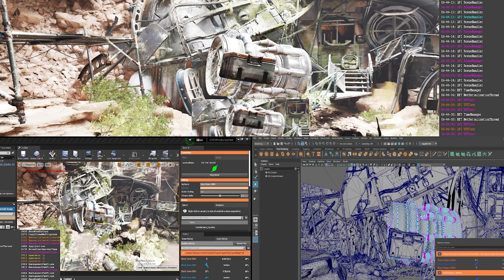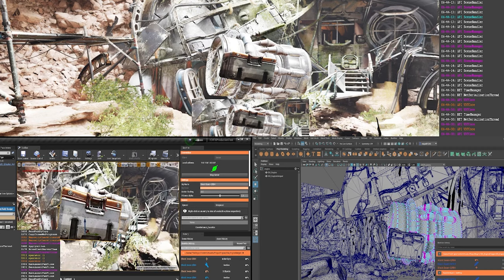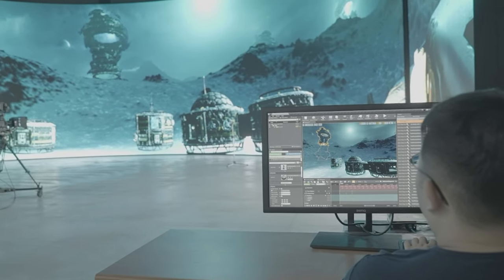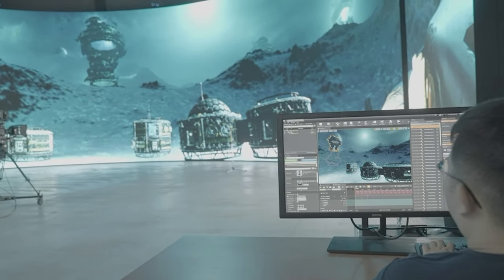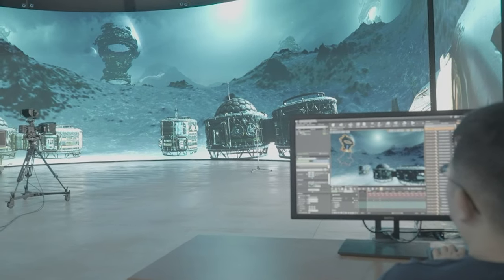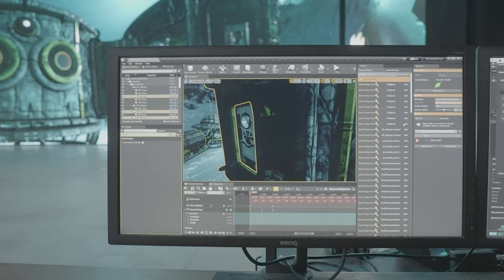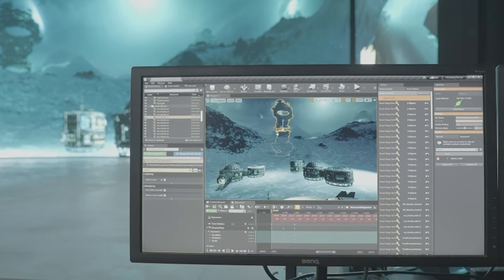BeeHive 2.0 Overview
Accelerate your virtual production workflows with the Lumiere award winning BeeHive 2.0. An all-in-one real-time change management solution for Unreal 5 and Maya 2023. Powerful and robust, BeeHive 2.0 lets users visualize their content, whether on an LED wall,  or remotely, across an entire virtual production team, giving you the freedom of spontaneity and collaboration.

BeeHive 2.0 also smooths the bottlenecks in standard virtual production workflows, and massively improves production pipelines to ensure cost-effective efficiencies. Multiple levels and sublevels are costly in a virtual production setting, and industry workflows require shutting down the LED volume and manual processes through a switchboard. BeeHive 2.0 solves these challenges, bringing flexibility to on-set virtual production, thanks to automatic level hot-switching, that mirrors the active level stack across all nodes, and full support of all Unreal Engine actors, including Unreal lighting, Lumen, landscapes and foliage.